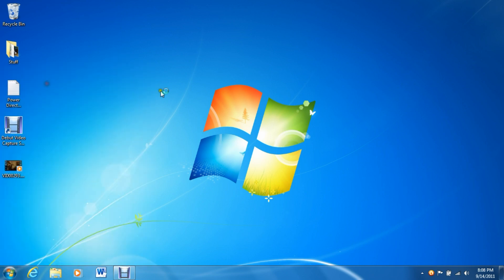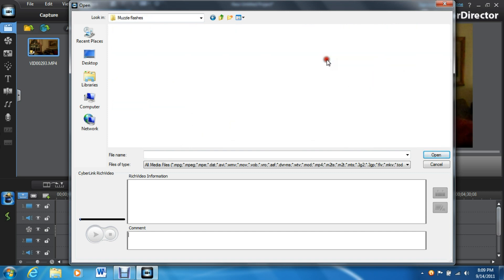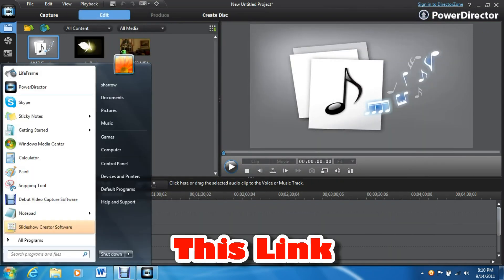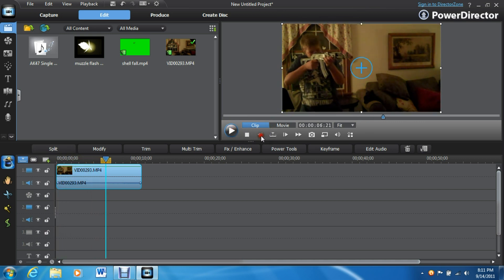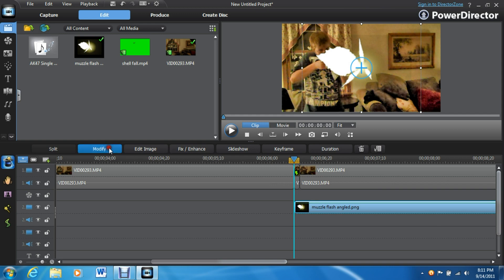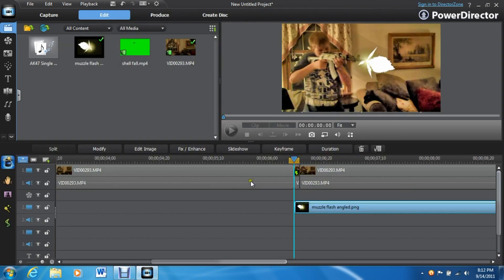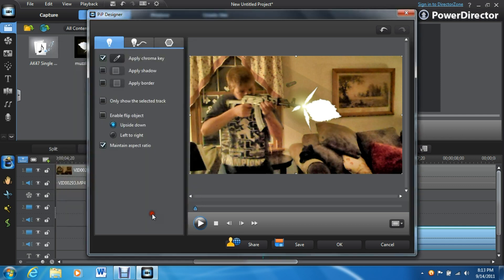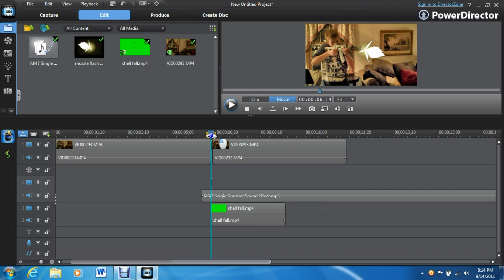Muzzle Flashes-PowerDirector Tutorial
A new, better tutorial on how to make muzzle flashes on PowerDirector...